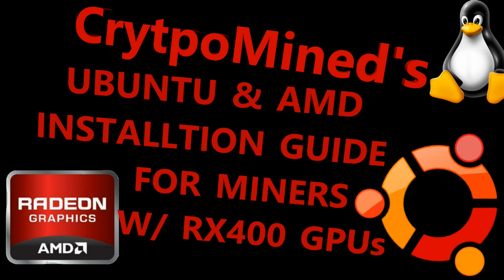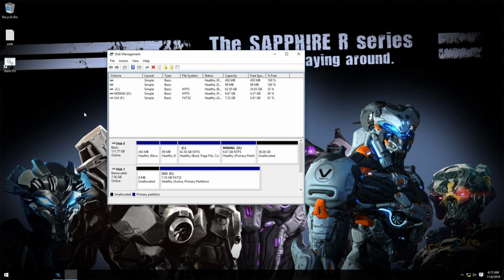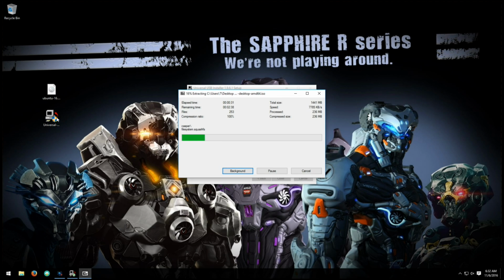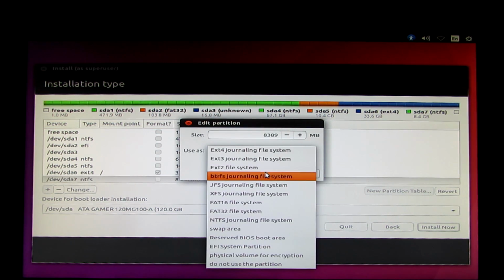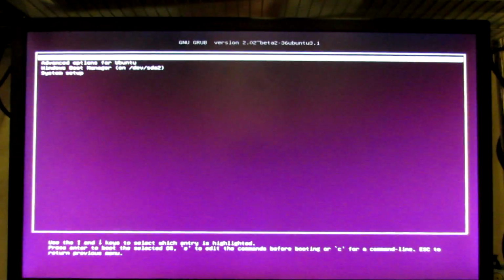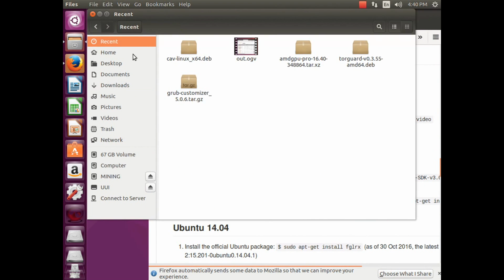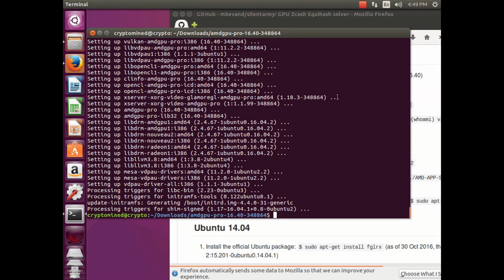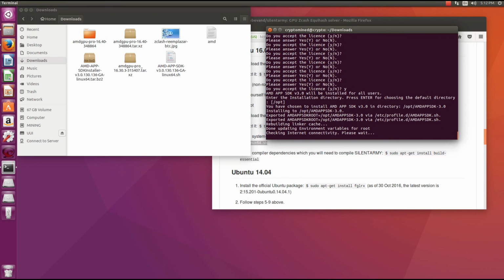How to Install Ubuntu 16.04 & AMDGPU-PRO drivers for Miners with RX400 series GPU's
How to Install Ubuntu 16.04 & AMDGPU-PRO drivers for Miners with RX400 series cards.     Once you finish installing everything in this video you are set to install the rest of what you need for SilentArmy ZCash Miner.  You can watch the SilentArmy ZEC installation video right after this one and continue with the SIlentArmy Installation as outlined in my previous video. (Note silent army has been updated and you do not need the libsodium-dev dependency)

Instructions and commands for installing AMDGPU-PRO and AMD-APP-APK:

Download the AMDGPU-PRO Driver (as of 30 Oct 2016, the latest version is 16.40)

Extract it: $ tar xf amdgpu-pro-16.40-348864.tar.xz

Install (non-root, will use sudo access automatically): $ ./amdgpu-pro-install

Add yourself to the video group if not already a member: $ sudo gpasswd -a $(whoami) video

Reboot

Download the AMD APP SDK (as of 27 Oct 2016, the latest version is 3.0)

Extract it: $ tar xf AMD-APP-SDKInstaller-v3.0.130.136-GA-linux64.tar.bz2

Install system-wide by running as root (accept all the default options): $ sudo ./AMD-APP-SDK-v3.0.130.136-GA-linux64.sh

Bitcoin
12hKQ99t9eiLV2D2C6K9bdYntdEVk46o3h

Litecoin
LTkDdmm9qXHNXpnc1FbnyhWFjqdNR4t4Xt

Dogecoin
DHGaiFJU442oKVnjnexkvRDwuX7pysXPF2

Dash
XtnRsdAHdAAGD4EshCDFpvwJqTWZvE2A2u

ZCash
t1goK66cPpVbiUsoi3httTTtmKz4d1kie4k

Ethereum
0x317732FA9E934018D2D0Dd7b5C8f8f320D6059D2